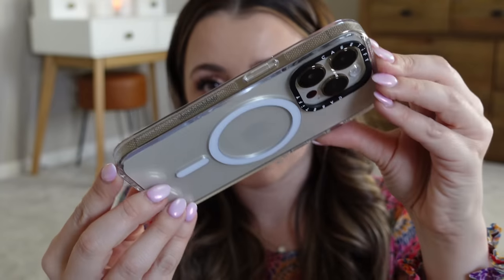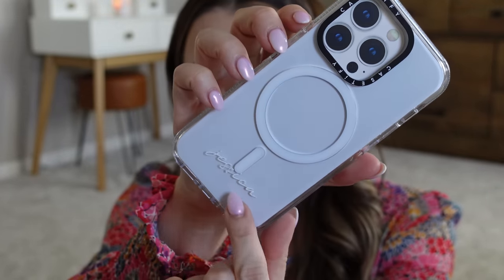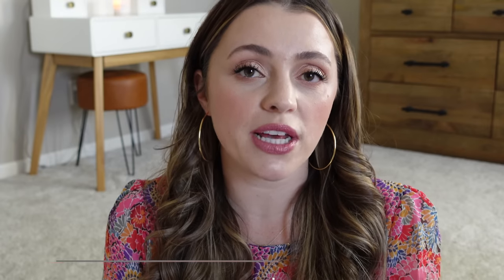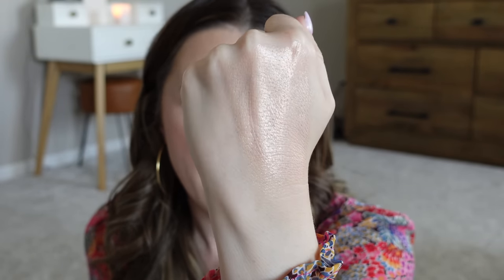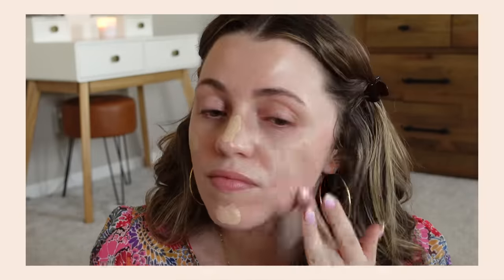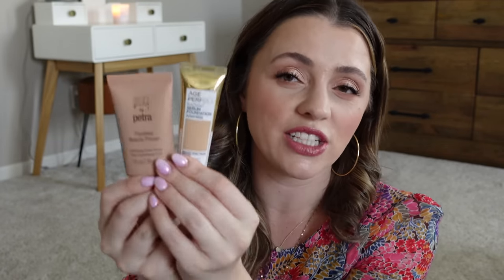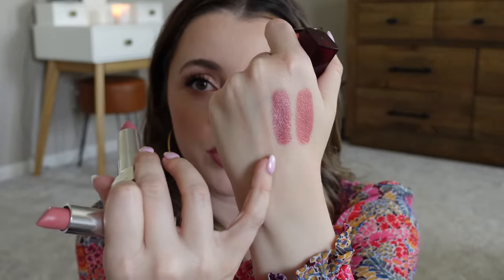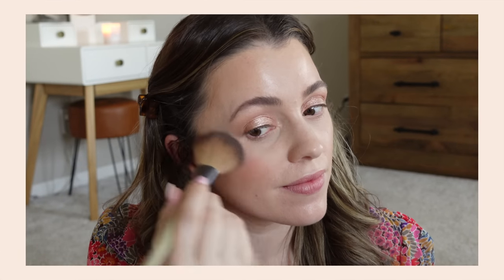Overrated -vs- Underrated Makeup // let's get to the bottom of this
maybelline colorsensational line (cream formula) lipsticks
neutrogena healthy skin blush in rosy
em cosmetics cosmic pearl dewy eyeshadows
j. cat luxe pro powder in pearl luminizer
em cosmetics dewy serum blush